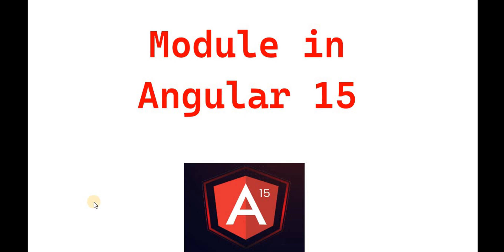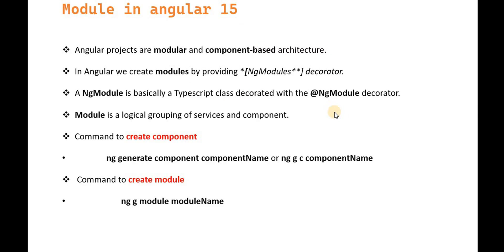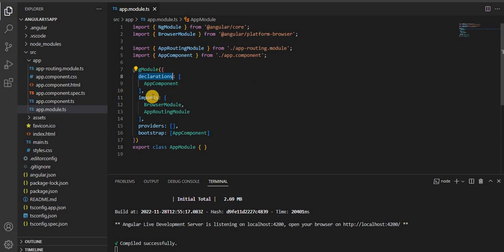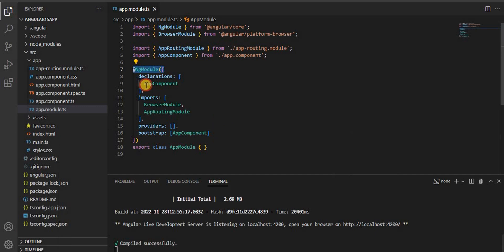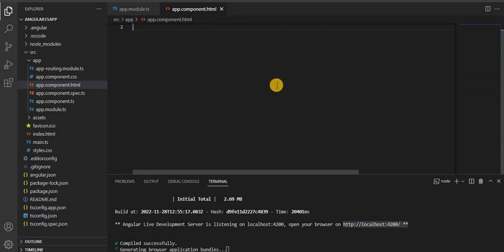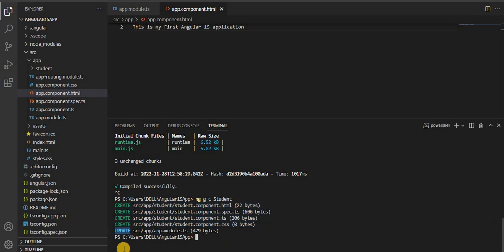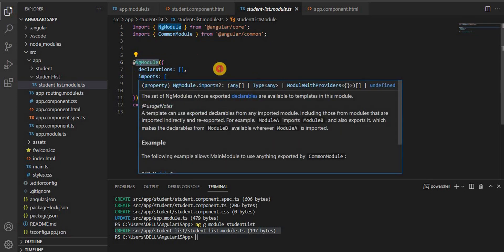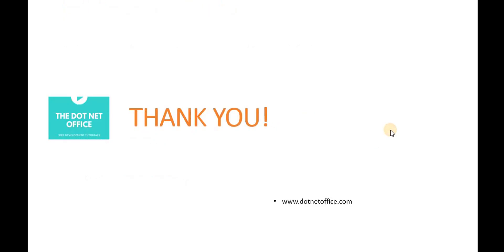Part 4 :- Modules in Angular 15 | Angular 15 tutorials for beginnners